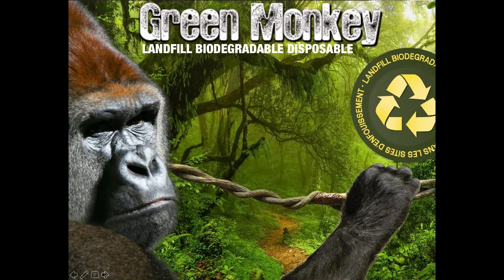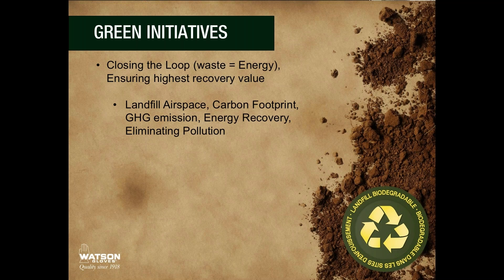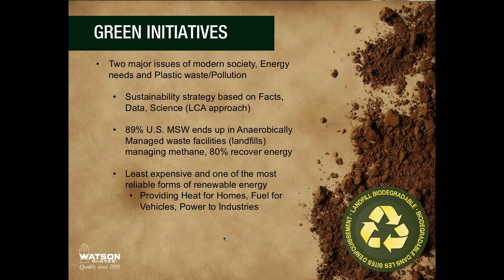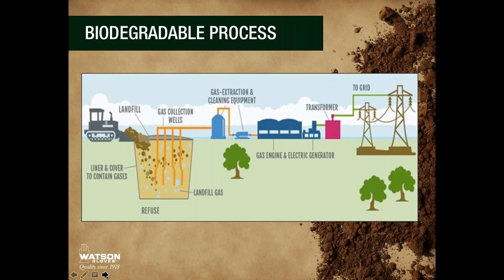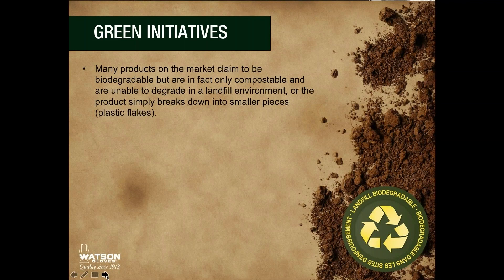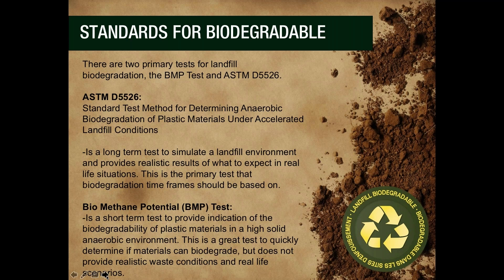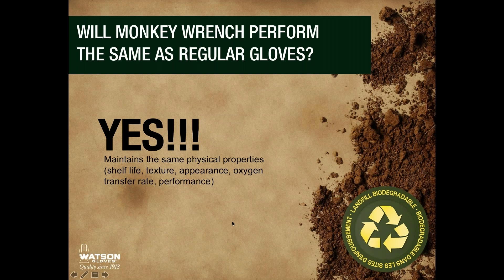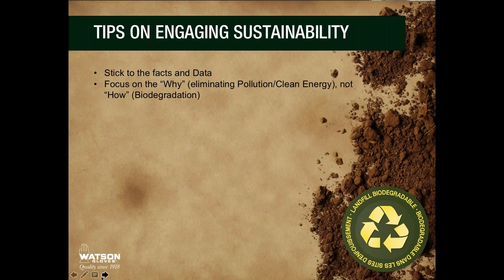Green Monkey biodegradable Webinar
Learn about our first biodegradable nitrile disposable glove. Will fully degrade in 10 years whereas regular nitrile gloves take 200+ years. (ASTM D5526)